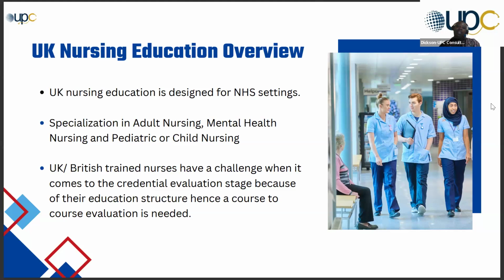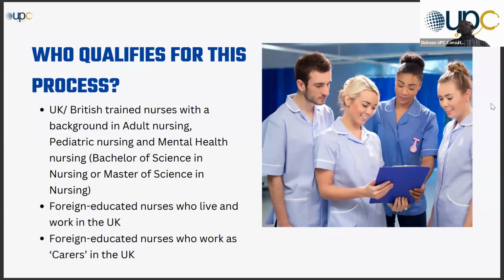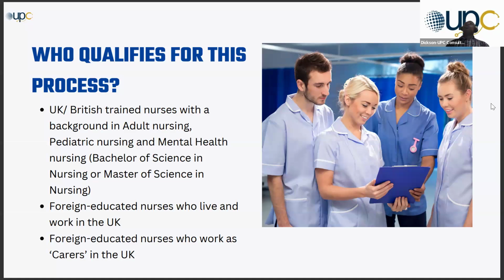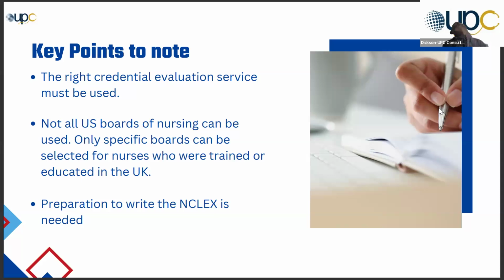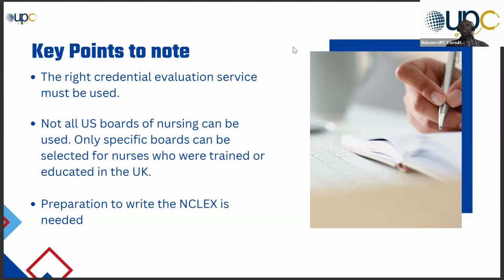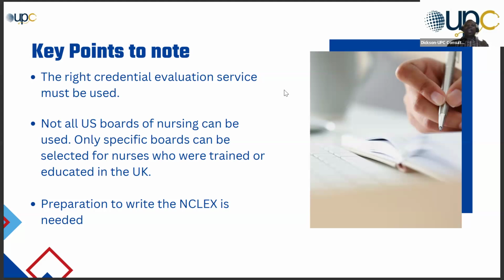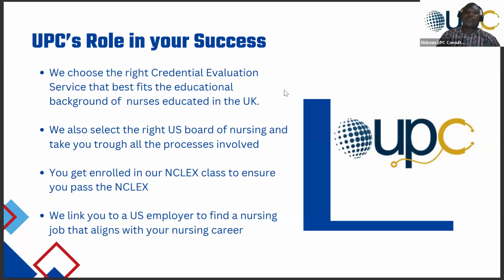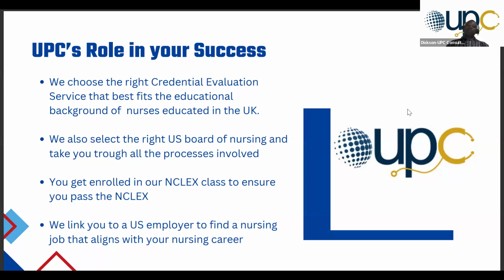USA NURSING PATHWAY FOR UK-TRAINED NURSES /UPC WEBINAR 2024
UK- trained RN’s can work in USA depending on how you navigate your process.
This video covers a UPC webinar covering your questions concerning this process.

✅ WATCH THESE TOP VIDEOS on my channel

📌REGISTERED NURSES, Reach out to my Consult, USRN Pathway Consult (UPC) for your nursing migration needs.

IT DOES NOT SUBSTITUTE FINANCIAL, LEGAL OR HEALTH ADVISE IN ANY WAY! ALWAYS DO YOUR OWN RESEARCH BEFORE MAKING A DECISION